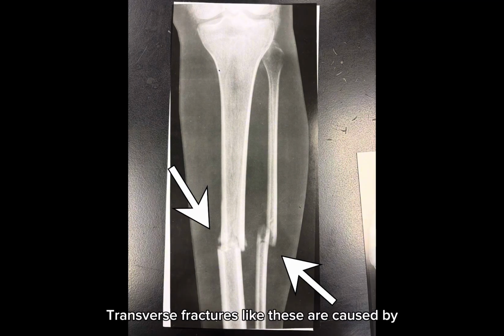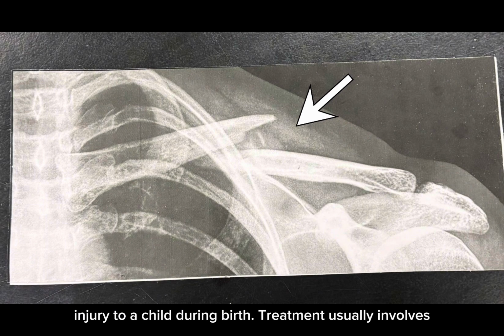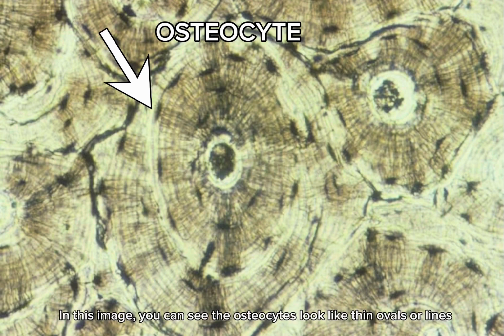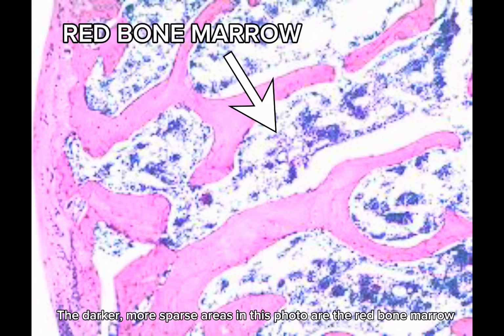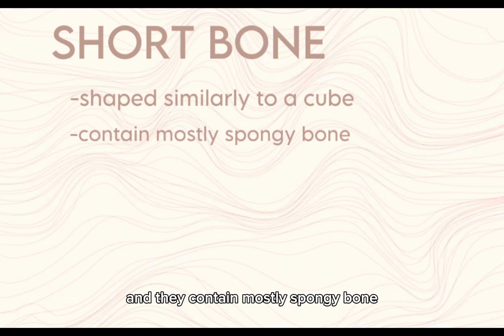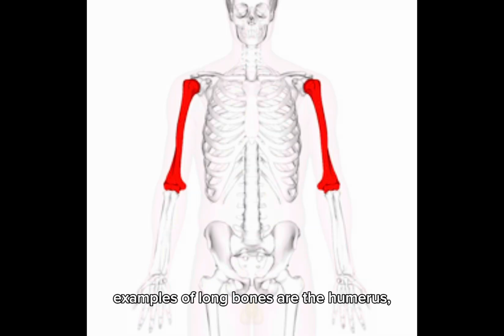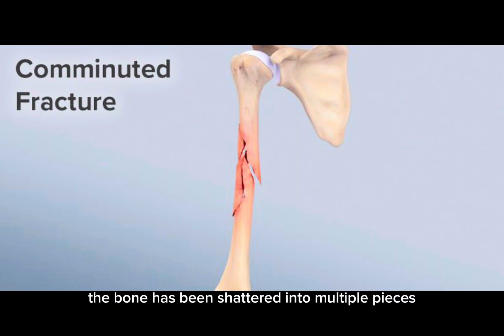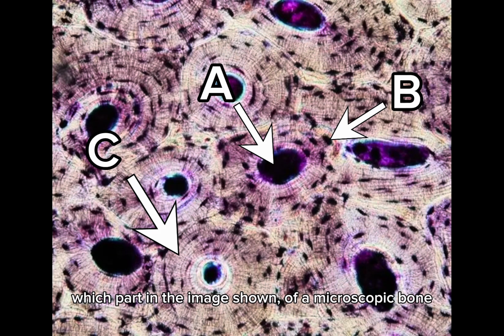BONES TUTORIAL COMPLETED HBS